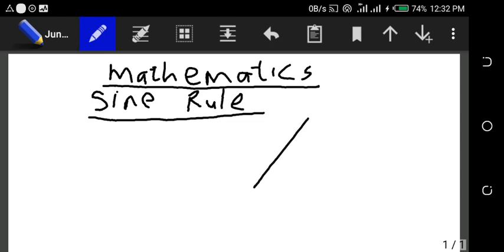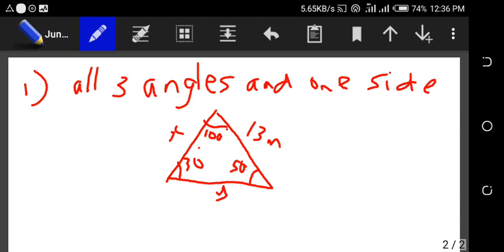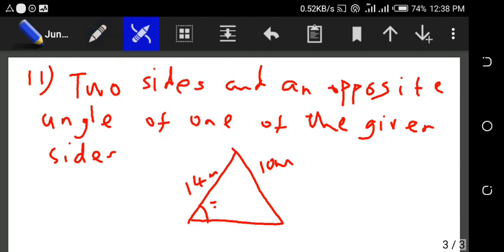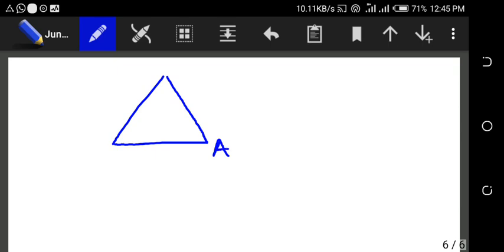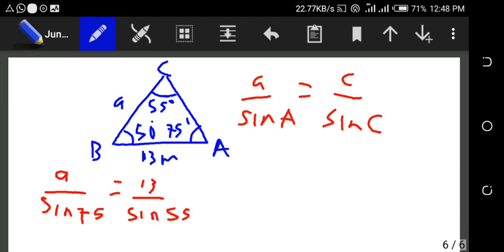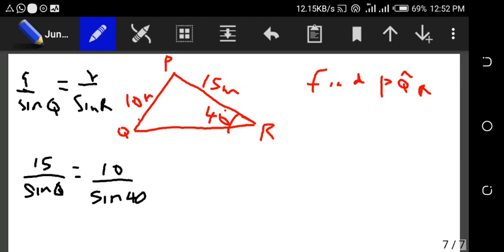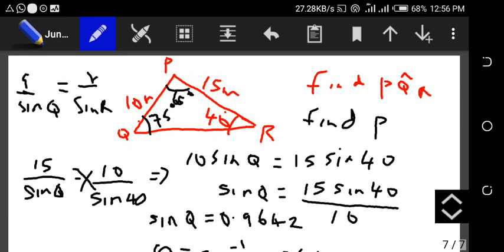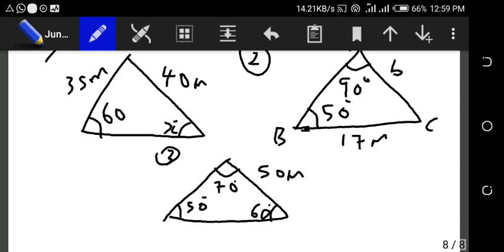Sine Rule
A look at sine rule. Conditions for its application with solved examples.